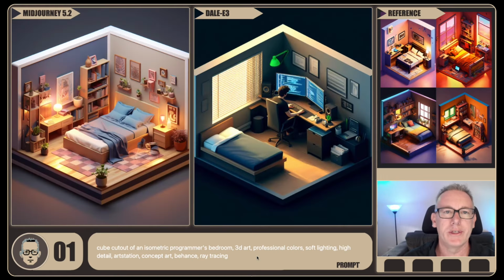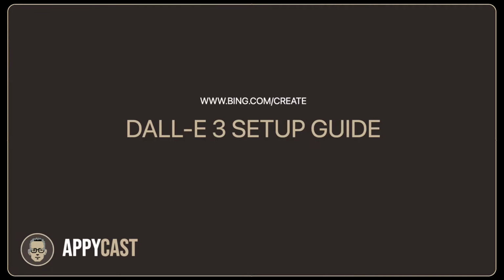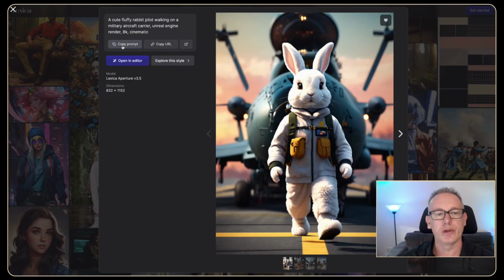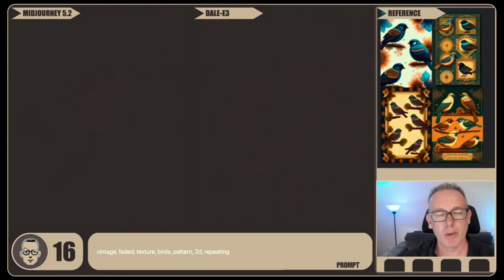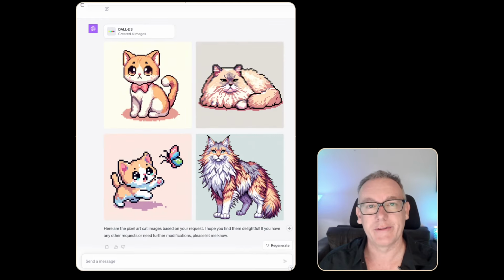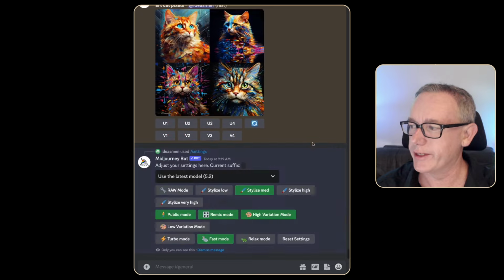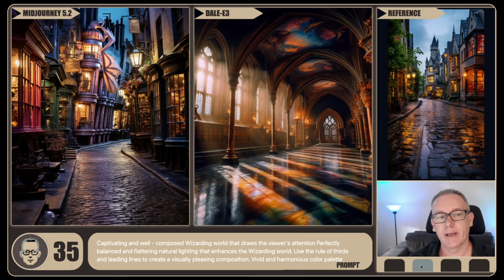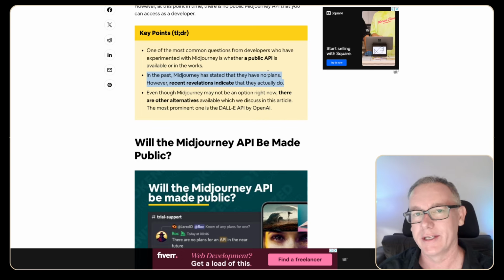50 Prompts, 5 NEW benefits: DALL-E 3 vs Midjourney 5.2 | The Ultimate AI Art Showdown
Join me on a thrilling AI art adventure as we witness an epic clash between DALL-E 3 and Mid Journey 5.2! 🎨

In this video, we'll delve deep into the world of AI-generated art, exploring 50 advanced prompts and revealing when to choose DALL-E 3 over Mid Journey. But that's not all – I'll also unveil five key advantages that DALL-E 3 holds over its counterpart.

We'll kick off by comparing 50 prompts for DALL-E 3 versus Mid Journey 5.2, using a custom application to put them to the test. Each prompt starts from a reference image, showcasing around four images generated from it. As we journey through this artistic showdown, I'll provide commentary and insights into the strengths and weaknesses of both AI models.

You'll witness a fascinating array of art styles, from pixelated cats to surreal landscapes and even some text-based creations. Along the way, we'll analyze when each AI shines and uncover the differences in their artistic interpretations.

But the excitement doesn't stop there. I'll also introduce you to DALL-E 3's unique capabilities, including its integration within the Bing chat platform, offering free access for image generation.

Moreover, we'll explore DALL-E 3's integration with Chat GPT Plus, although we'll touch on the content policy limitations you should be aware of.

As we continue this art showdown, your input matters!

So, are you ready to embark on this ultimate AI art journey? Don't miss out on the magic these AI models can create. Watch, learn, and be inspired by the world of AI artistry! 🤖🎨🖼️